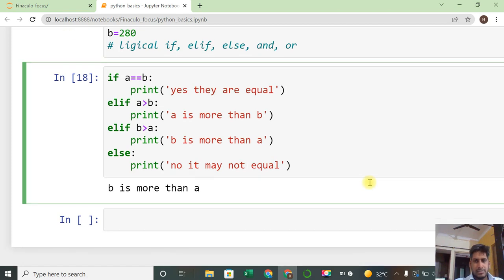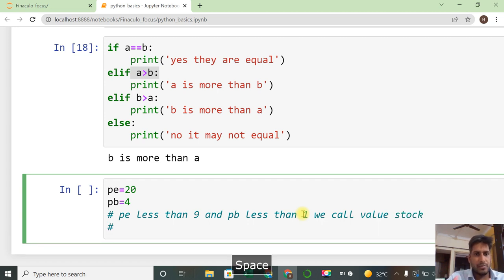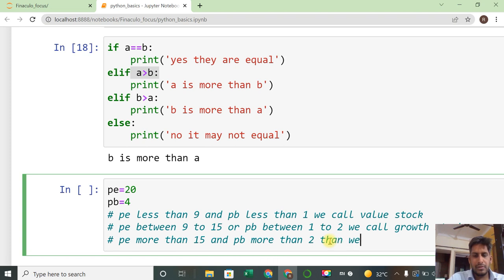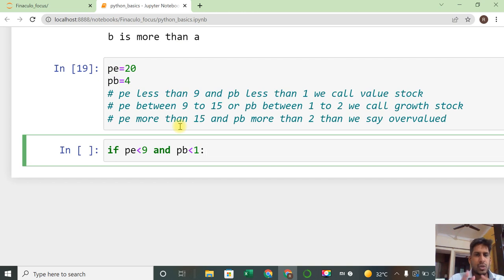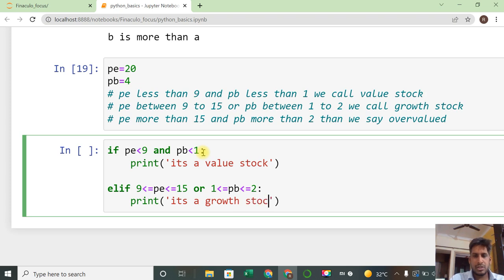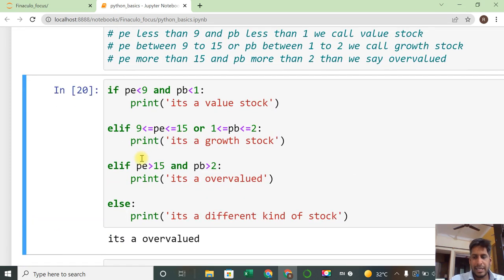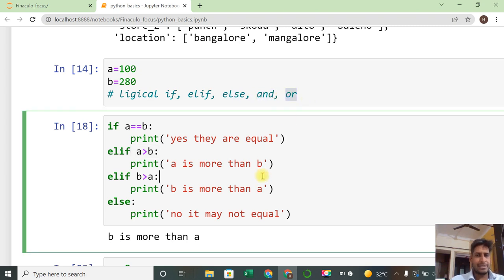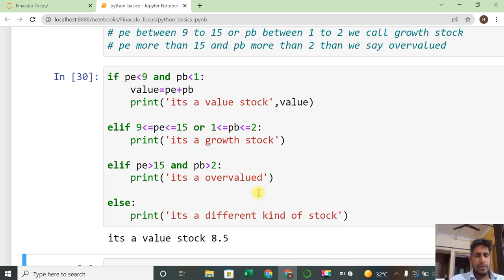Business Analytics with python for MBA students | And, Or With If Else